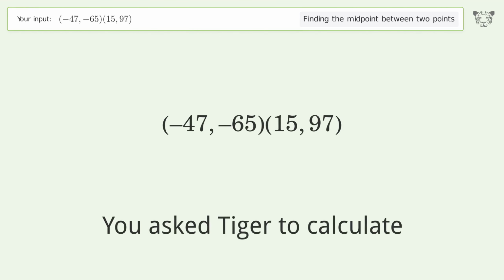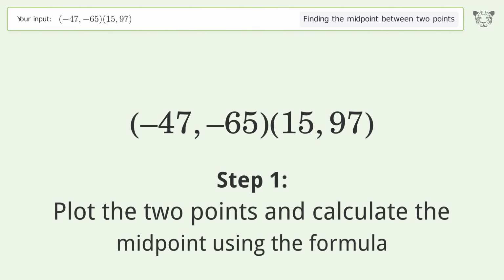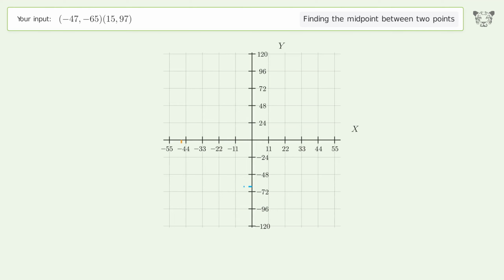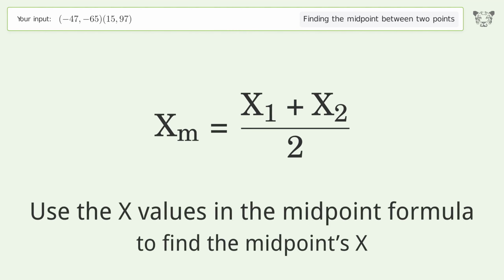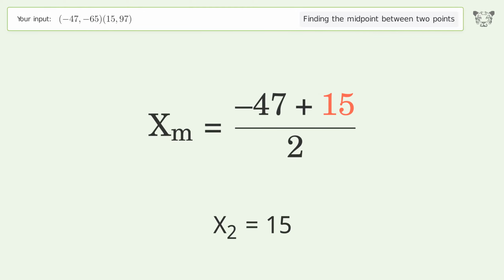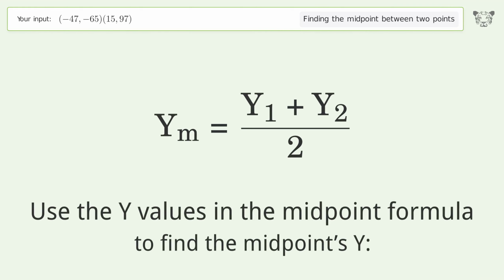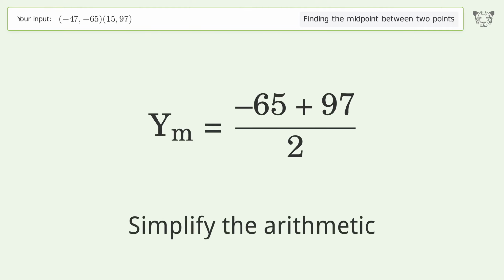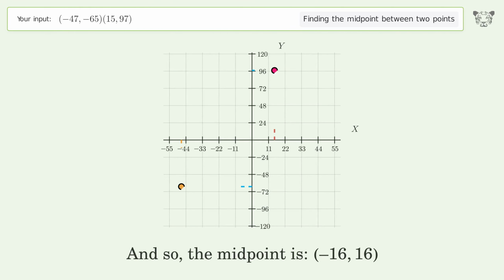Find the midpoint between two points p1 (-47,-65) and p2 (15,97): Step-by-Step Video Solution